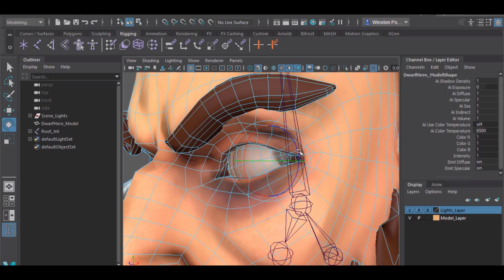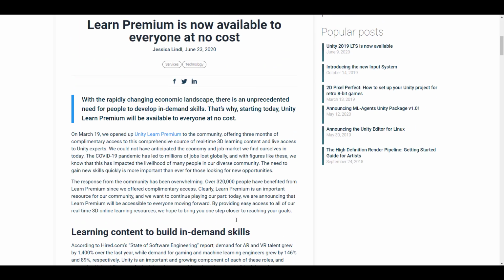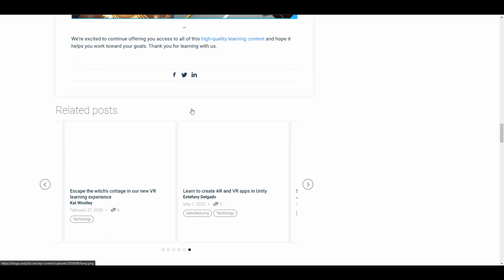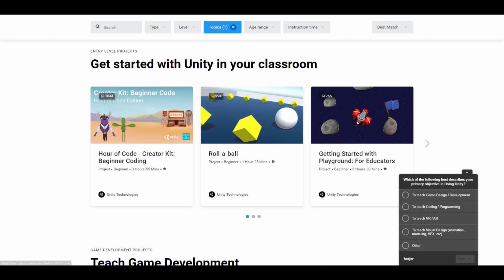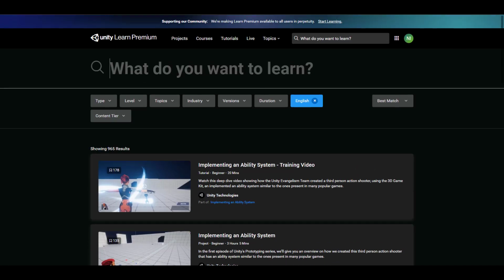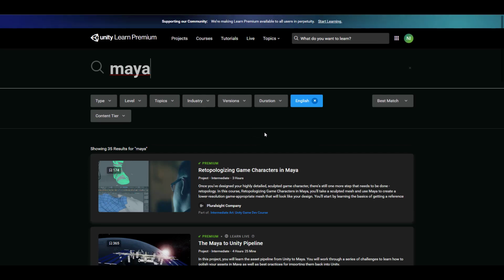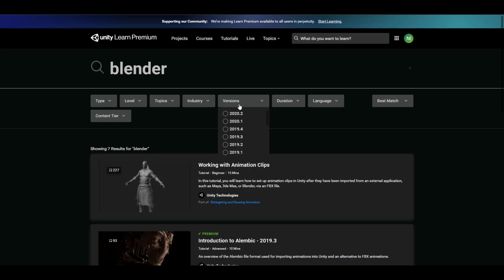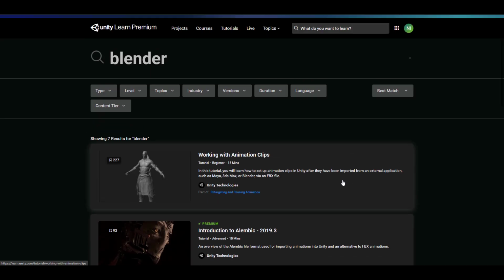UNITY PREMIUM COURSES NOW FREE FOREVER!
Unity Learn Premium is now free forever
Get Access to premium learning content to build in-demand skills.

Hey there.